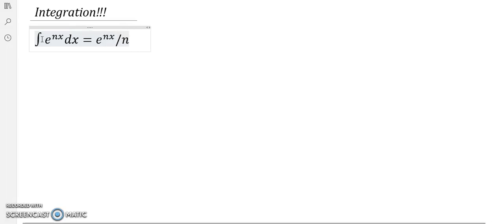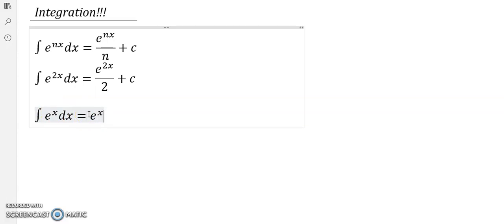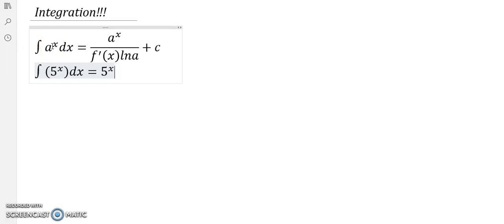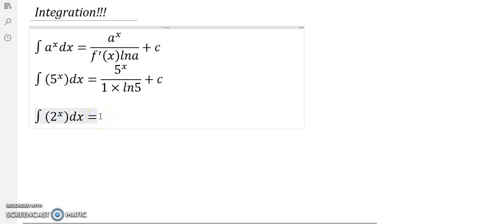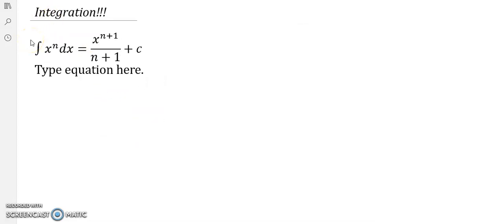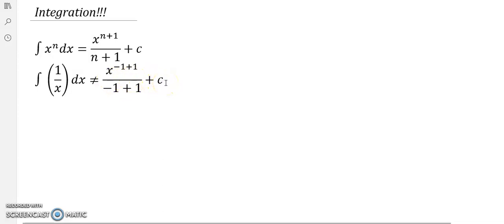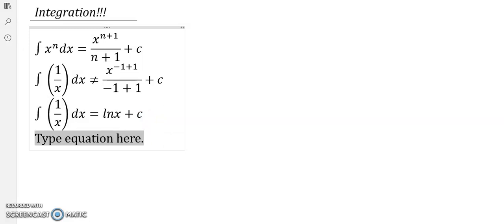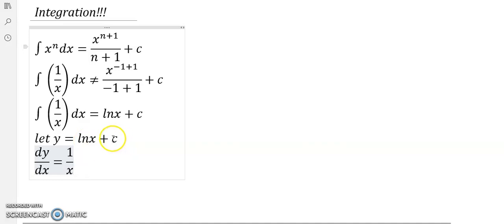how do we deal with the integral's of exponentials.. ∫(e^x )dx=??&∫e^2x dx=?@∫2^x dx=??&∫(5^x )dx=??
∫(e)dx=??&∫e^2x dx=?@∫2^x dx=??&∫(5^x )dx=??@ geometry tutor. Mathematics. Mukwevho. Vinny. Calculus. Differentiation. Integration. Absolute. Values. Statistics. Ungrouped. data. Exponential. Functions.